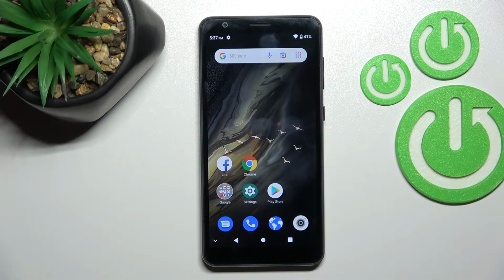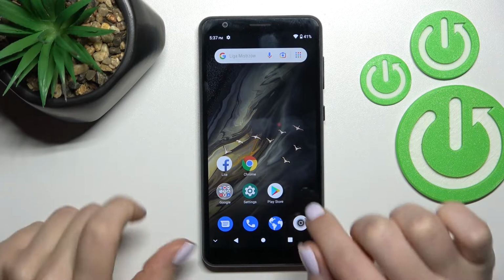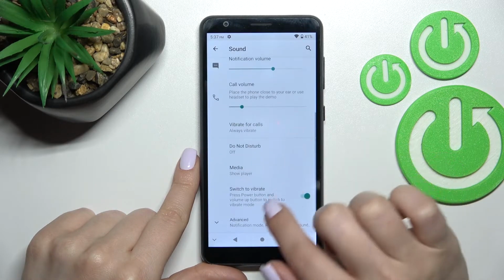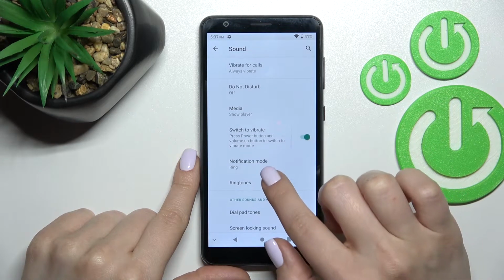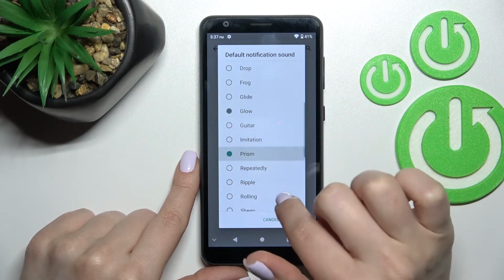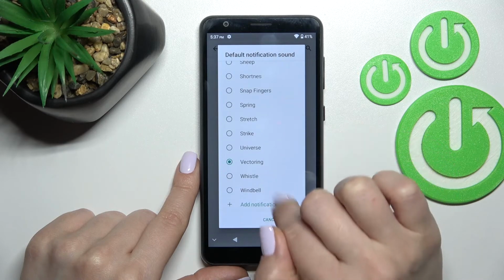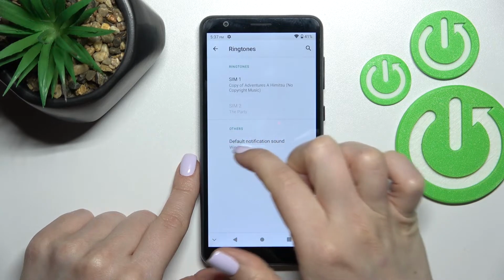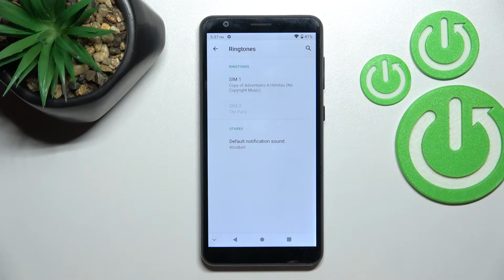How to Change Notifications Sound on ZTE Blade A31 - Sound Settings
Find out more info about ZTE Blade A31:
If you want to know how to change notification sound on ZTE Blade A31, watch this tutorial. Our expert will show you how to enter the sound settings, then how to enter the notification tab and find all available ringtones there. Check them all and set a new notification sound on your ZTE Blade A31.

How to change notification sounds in ZTE Blade A31? How to set a new notification sound in ZTE Blade A31? How to check notification sounds in ZTE Blade A31? How to open a list of available notification sounds in ZTE Blade A31? How to change the sounds of notifications on ZTE Blade A31?